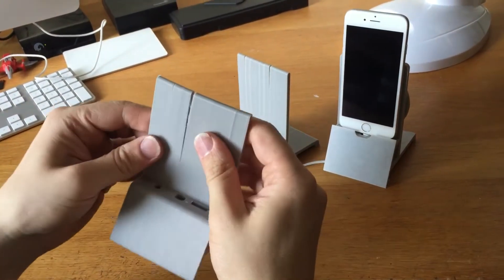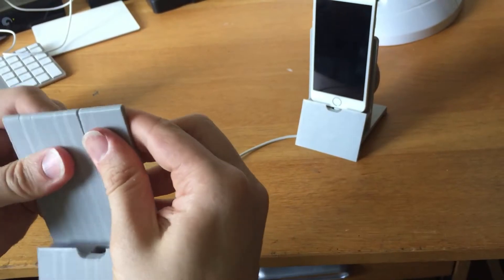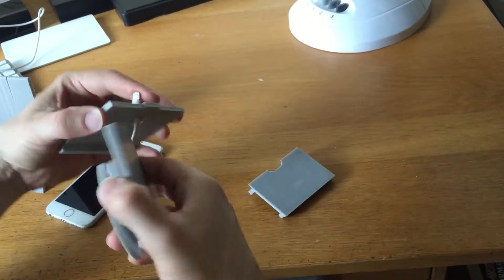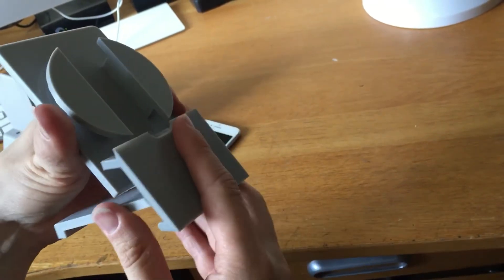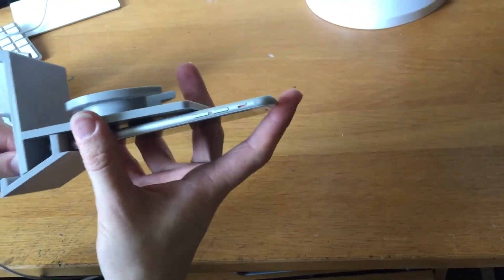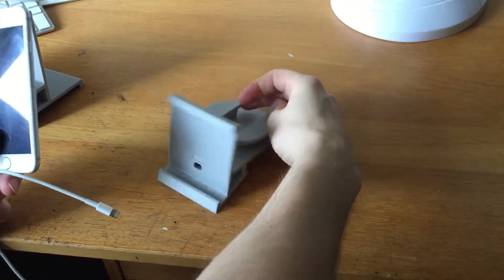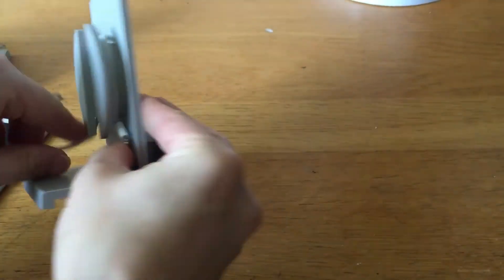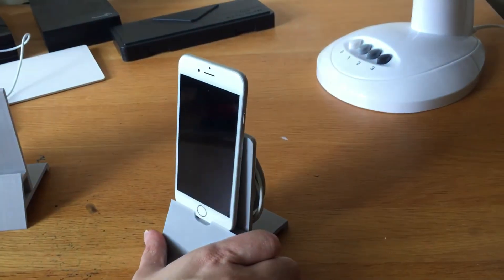3D printed iPhone desktop dock phone holder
I've been after a cheap dock that allows for vertical charging for a while so I fired up fusion360 and designed my own. Check it out.